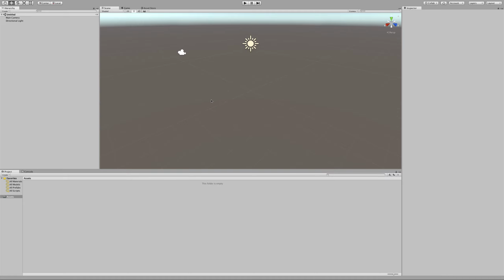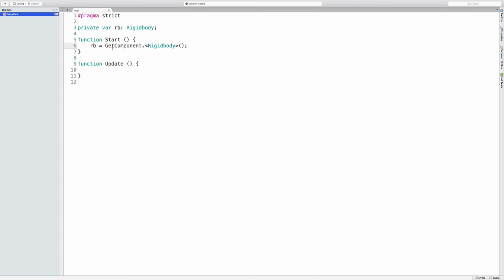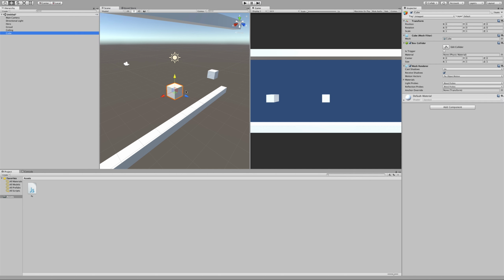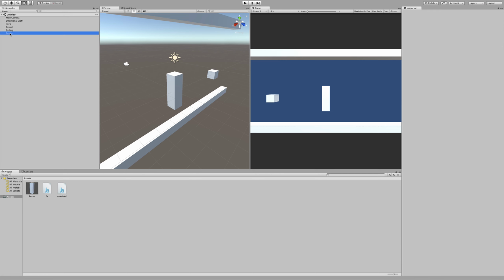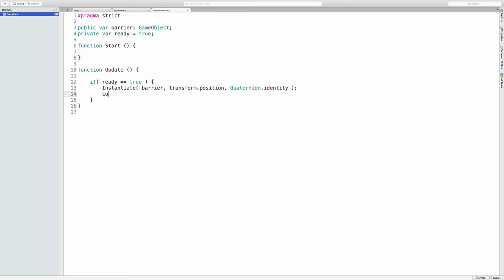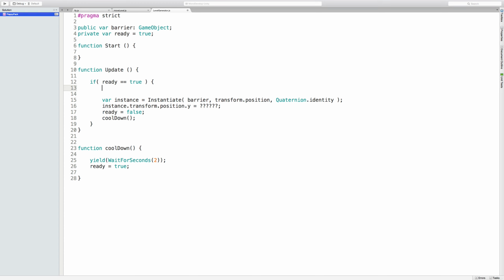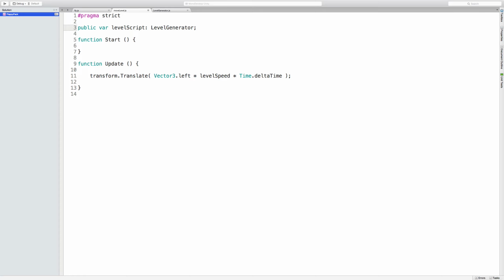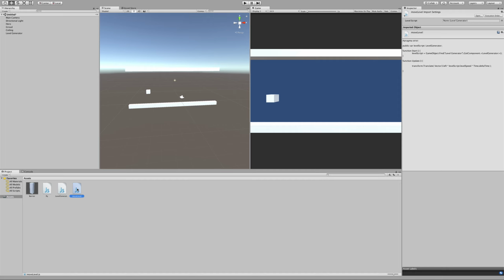BSD VideoGame Proj FlappyPack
Tutorial for creating a simple game mechanic in Unity.